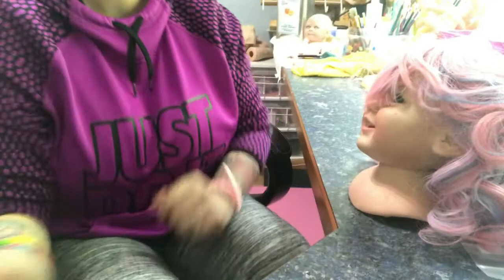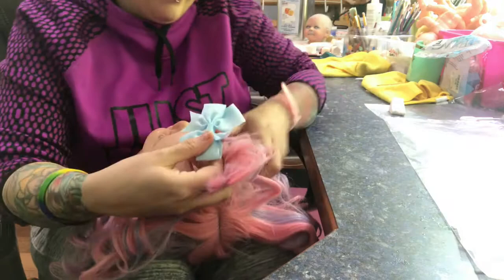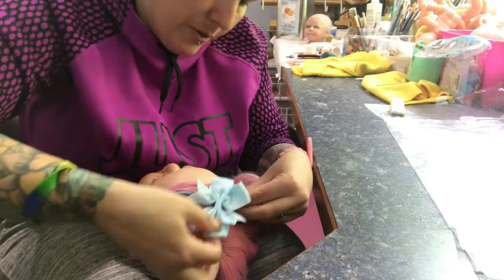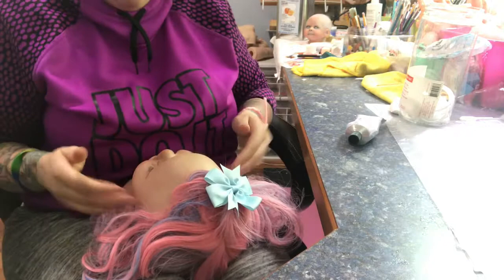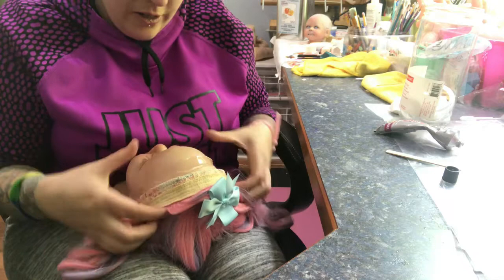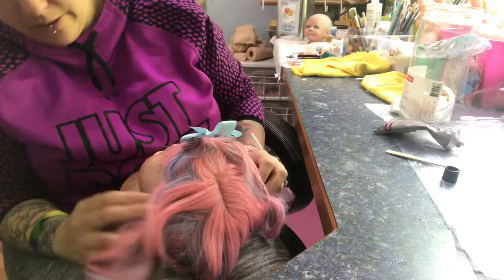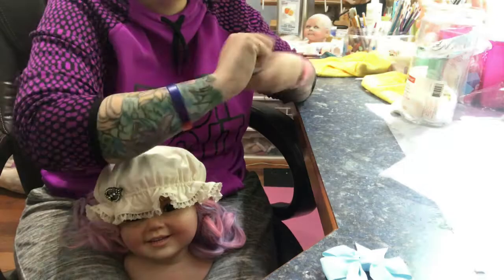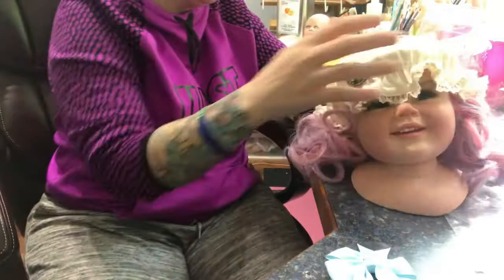*HOW TO* put a WIG on a **REBORN DOLL**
Here is how I put wigs on my reborns
start from the hairline around, make sure to use a tight hat after the glue is on to set it on the vinyl

Here is where you can buy an adorable pink wig

Blue wigs

Purple wigs

My Etsy Shop

I am also including a list and links of some of my favorite products for you to check out. Just click the links. Thank you for all your support!

First I start off my day by juicing fresh fruit and veggies. This makes me feel AWESWOME!!

I use 2 Nuwave Ovens to cure my Genisis paints. I LOVE these ovens. So much more efficient than the regular big oven I was using. You can find them here:

IF you are wanting to start creating reborns, start here with this  AWESOME beginner  set!

Some paint brushes I enjoy using:

My studio LOVER!! I LOVE this chair!!

Starting to do some pencil on hair with Prismacolor pencils. They can be used for hair, eyebrows and nails as long as you seal them up properly at the end. You can find them here:

This is MY FAVORITE paint thinner for mixing into genesis paints. This thinner is non toxic and does not make me feel sick. Just personal preference. This is a 16 oz trial size:

Amazing towels to use under your Genesis paints and for clean up. They dry fast and can be used over and over again:

 I hang up my reborn kits with these hooks:

Drying racks and cooling down racks:

The fans I use to cool down my vinyl after baking:

A special fan to go into my studio window for extra ventilation:

The Twisted Beanstalk Nursery
Hi my name is Bean Shanine and I'm addicted to making reborn babies!!  While my life is absorbed by making art work I also maintain a HUGE family!  My job is a DREAM COME TRUE!  I'm a full-time artist and full- time Mommy!  I also Foster babies!! Real ones.
Tune in for family box openings, live painting, reborning, hauls, and random family stuff.
On my channel you will see kids, dogs, food, dolls, and our special family...random food hauls, art work, and just plain fun!
I guess you can say I specialize in RANDOM!
I'm also a unicorn.
Hugs and kisses and glitter farts!

My ebay

Warmest dolly hugs and sparkle